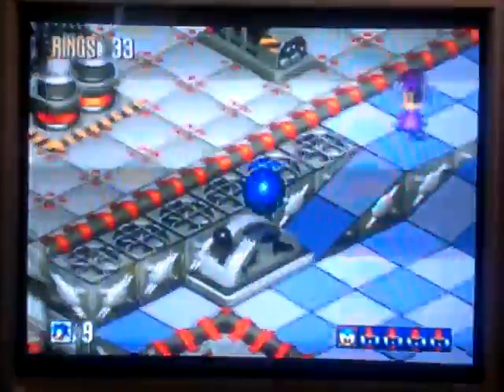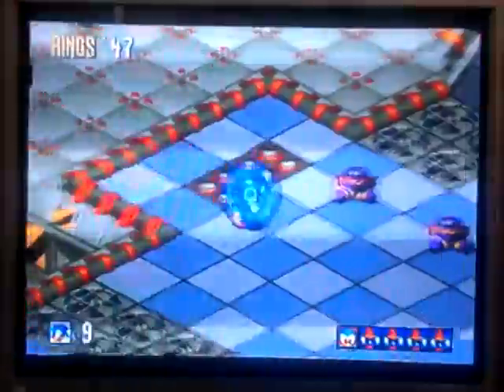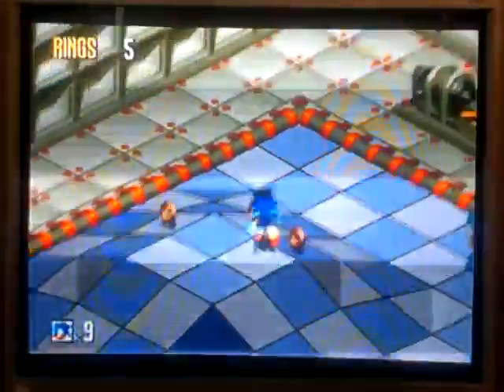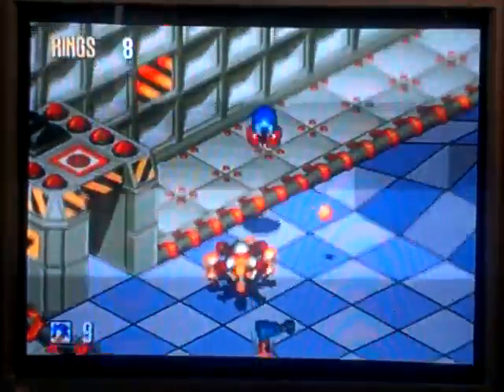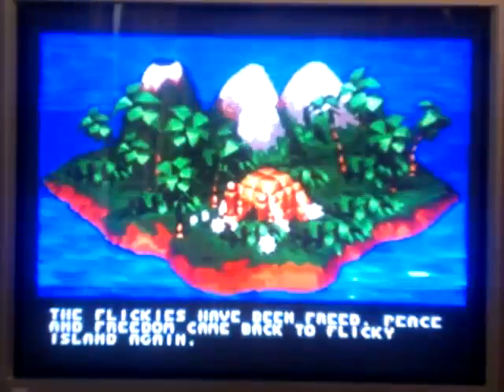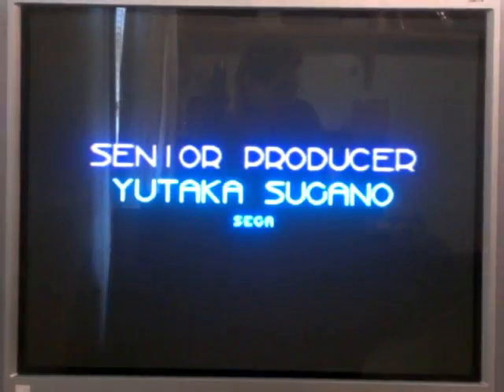Let's Play Sonic 3D Blast Part 7: Panic at the Final Fight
We go through Panic Puppet Zone and do the bonus Final Fight.